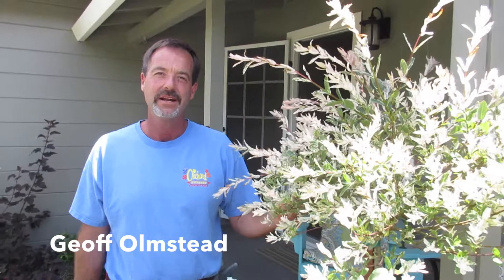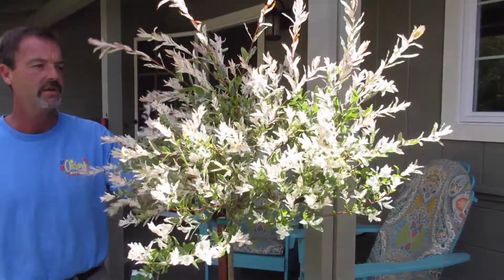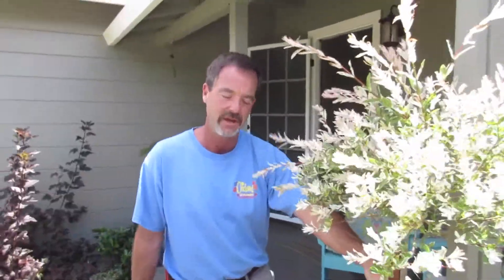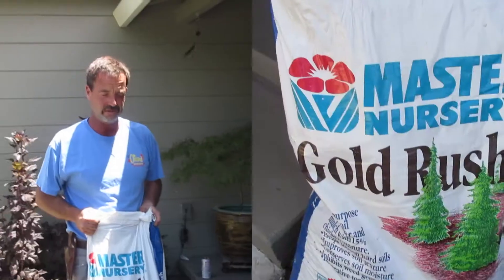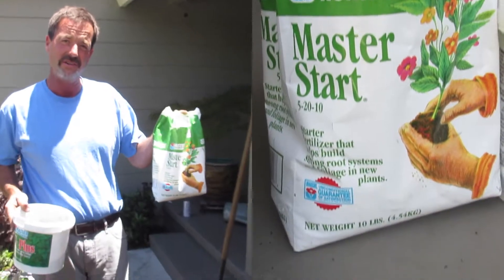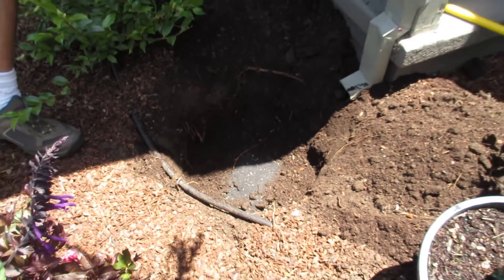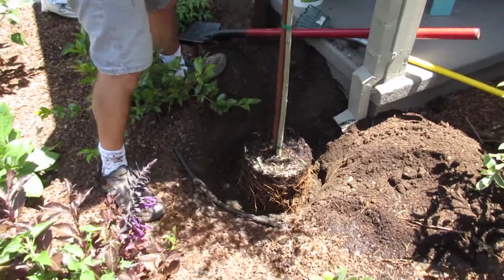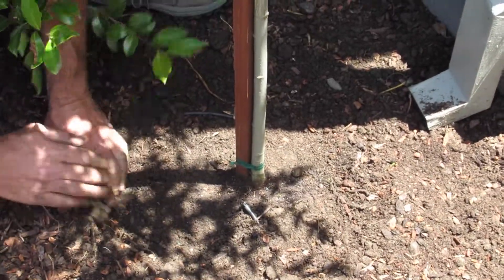How to Plant a Tree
Geoff Olmstead shows us how to plant a tree!